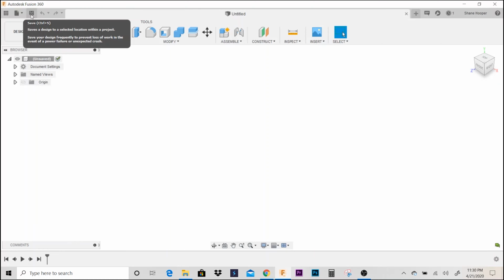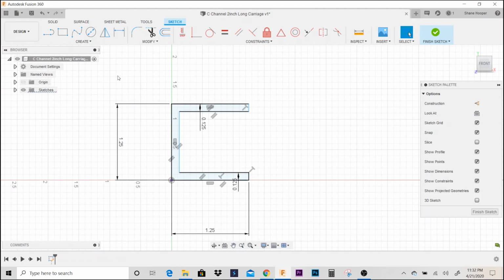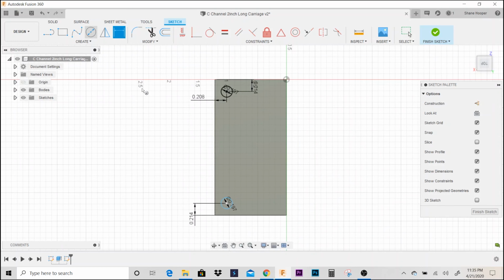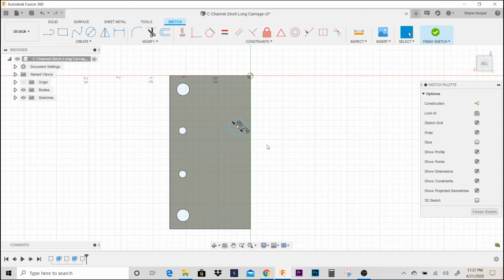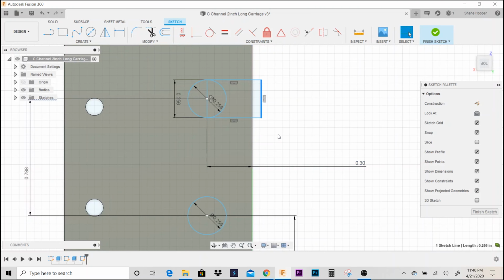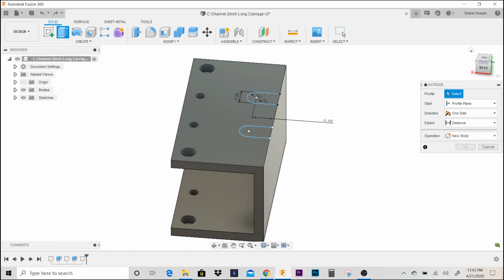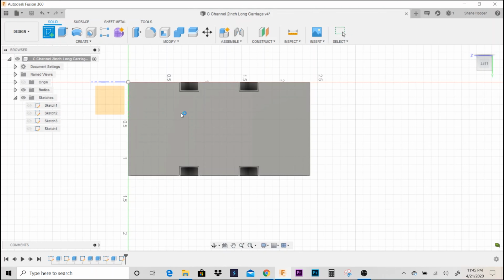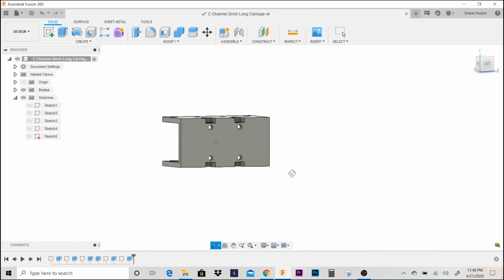Fusion 360 CAD Tutorial: SolidCore X-Carriage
In this video we model the SolidCore corexy printer x-axis carriage.
We use the sketch tools:
Offset
Constraints
Sketch Hide/Show
Hot Keys
And other basic 2d sketch tools